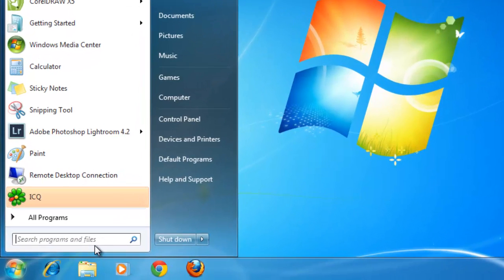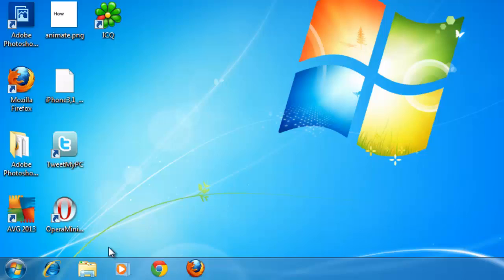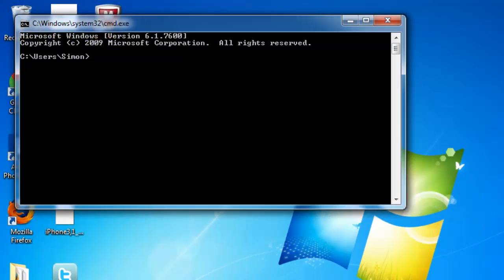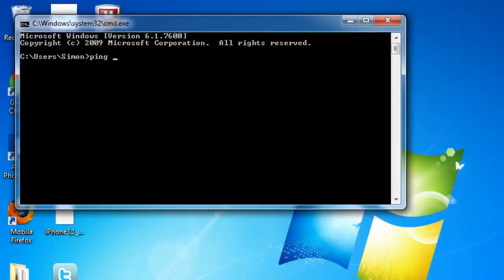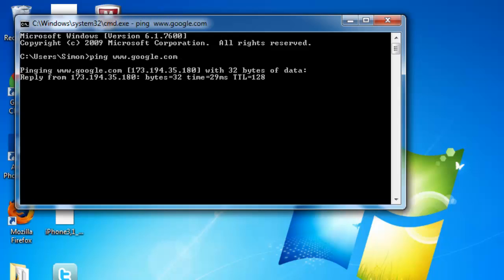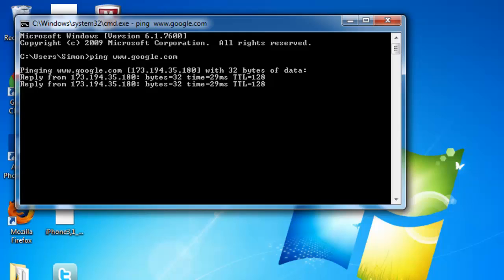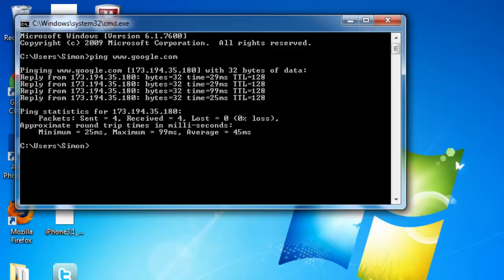What is а Ping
This tutorial will show you what a ping is in computer terminology.

A ping is a network utility that can be used to test whether a certain computer can be reached through a network. This tutorial will demonstrate what is ping through a simple example.

Step # 1 -- Opening Command Prompt
Let's assume that we've just set up a new computer and we can't get onto the internet. Even if pages don't load we might still have a very slow connection -- a ping can be a great way to test whether we are able to communicate with other computers. Click the start orb and in the "Search programs and files" box type: "cmd". This will open a command prompt window.

Step # 2 -- Entering the Ping Command
You are going to presented with a black and white interface with a flashing cursor. You need to enter the ping command which is simply "ping" then enter a space. Now you are able to enter an IP address, which can be useful if you need to try and reach another specific computer, or you can enter a web address, which is perfect for testing internet connectivity.

Step # 3 -- Sending the Ping
Here we are just going to enter the site " Hit return and the ping will be sent. Assuming that there is a connection we will get a reply from Google, the computer will send four pings to ensure a connection. If the connection fails you will be informed of this -- again the computer will make four attempts. This is a basic introduction to what is a ping.